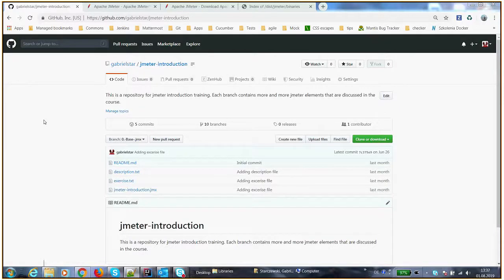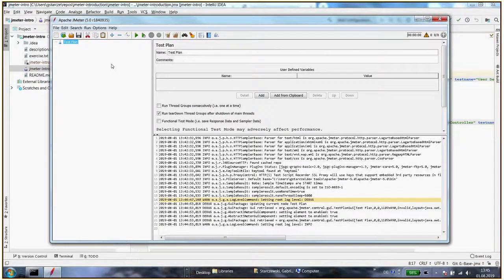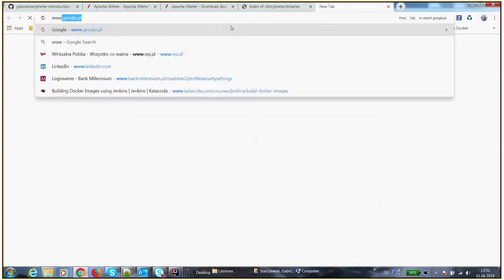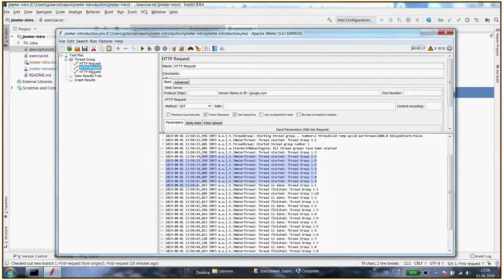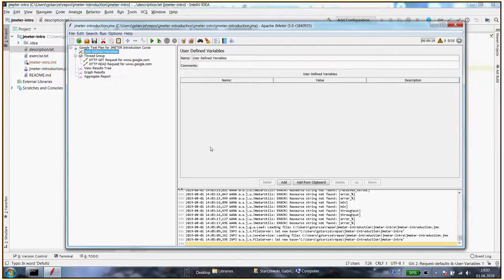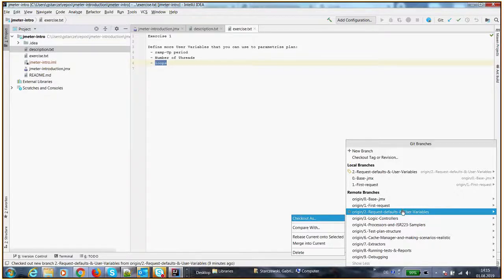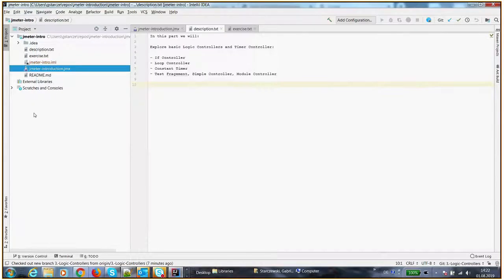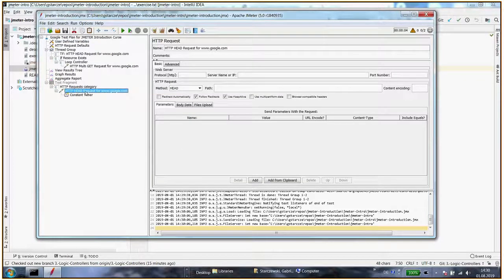Jmeter in 100 mins - part 1/3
Jmeter in 100 mins

1. Basics of jmeter
2. First requests
3. Request defaults and user variables
4. Logic controllers
5. Processors and JSR223 Samplers
6. Test Plan structure
7. Cache manager and embedded resources
8. Extractors
9. Running tests & reports
10. Debugging